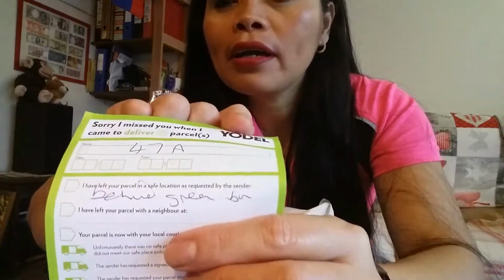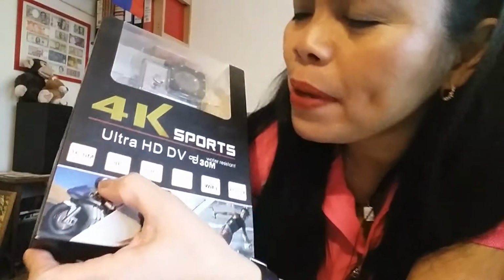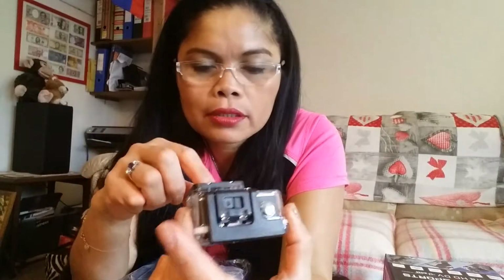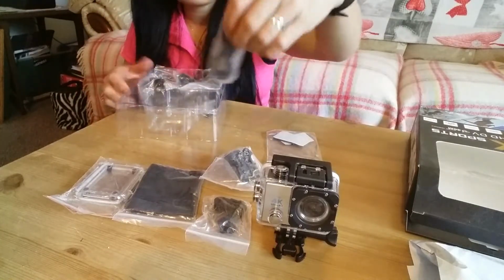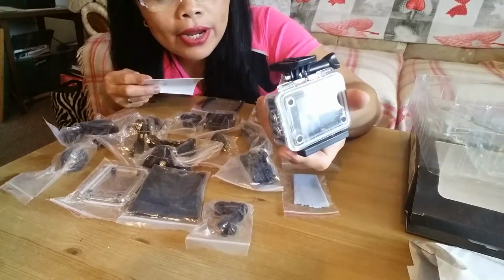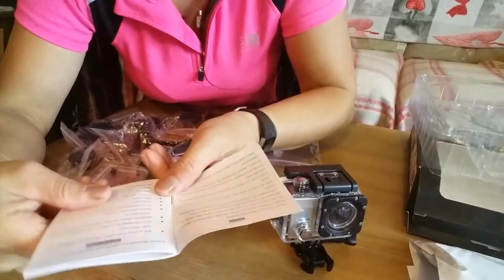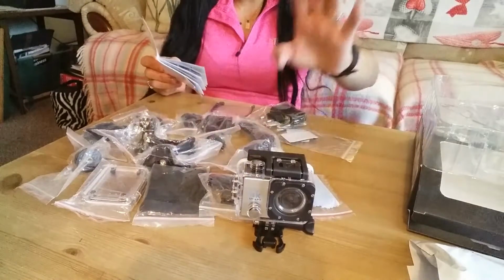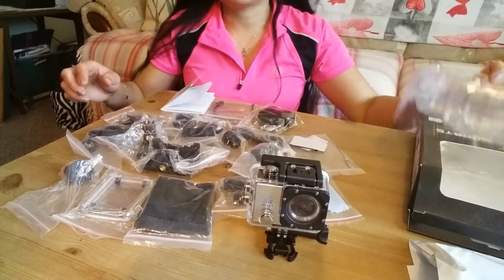4K WiFi ACTION CAMERA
4K Sports Camera - 16MP - Waterproof (30M) unboxing.

4k wifi action camera app,
4k wifi action camera review,
4k wifi action camera manual,
4k wifi action camera aldi,
4k wifi action camera malayalam,
4k wifi action camera unboxing,
4k wifi action camera setup,
4k wifi action camera test,
4k wifi action camera china,
4k sports camera app,
4k action camera - sports hd wifi - black,
4k wifi action camera deutsch,
camera d'action 4k wifi,
eken h9r 4k action camera wifi,
eken h9r action camera 4k wifi 20mp,
eken h9r - 4k wifi action camera with remote,
4k wifi action camera español,
4k ultra hd action camera wifi,
4k ultra hd action camera wifi setup,
4k ultra hd action camera wifi app,
4k ultra hd action camera wifi in hindi,
4k wifi sports action camera ultra hd dv 30m,
action camera 4k ultra hd wifi review,
4k wifi action camera istruzioni italiano,
yi 4k action camera wifi problem,
yi 4k action camera wifi,
kogan action camera wifi 4k 18mp,
muson 4k wifi action camera review,
mi action camera 4k wifi,
4k action camera instructions,
4k ultra hd wifi action camera instructions,
action camera 4k wifi password,
4k wifi sports action camera review,
apeman 4k action camera wifi 20mp review,
action sports camera wifi 4k,
action sports camera wifi 4k video test,
apeman action camera 4k wifi sports,
action camera s2 wifi 4k,
4k action camera setup,
tenker 4k action camera wifi 12mp,
4k wifi touch screen action camera 20mp,
4k action camera 16mp wifi ultra hd,
apeman 4k action camera wifi 20mp,
apeman a80 action camera 4k wifi 20mp,
akaso brave 4 4k 20mp,
akaso brave 4k 20mp,
akaso ek7000 4k wifi action camera 30m,
4k 30fps wifi action camera,
vantop moment 3 4k wifi action camera,
akaso ek7000 4k sport action camera ultra hd camcorder 12mp wifi,
akaso ek7000 4k sport action camera ultra hd camcorder,
vantop moment 3 action camera,
vantop 4k action cam